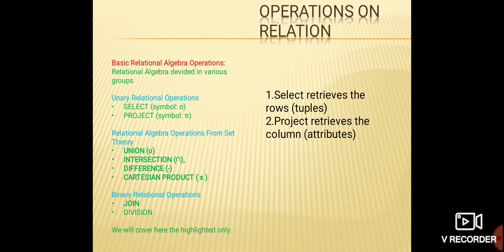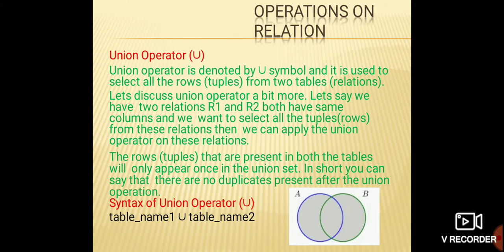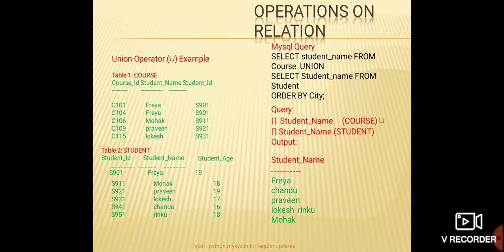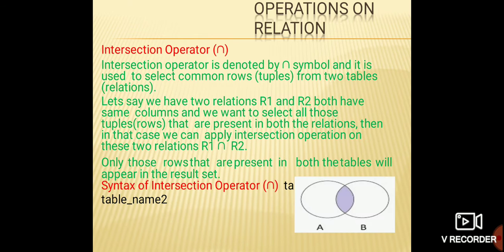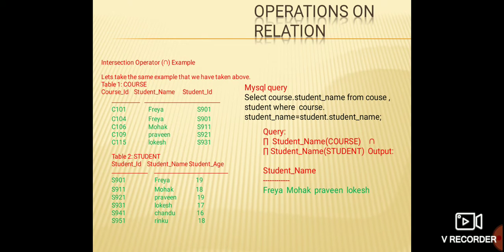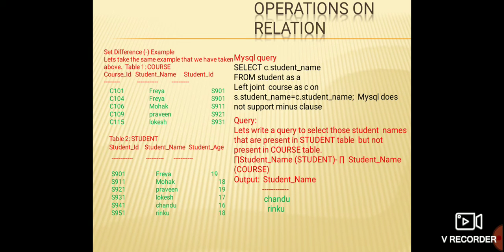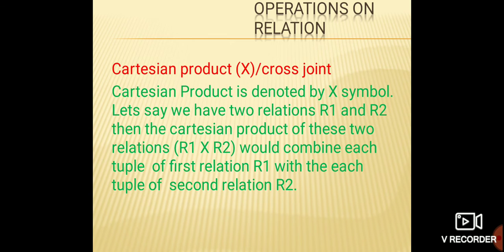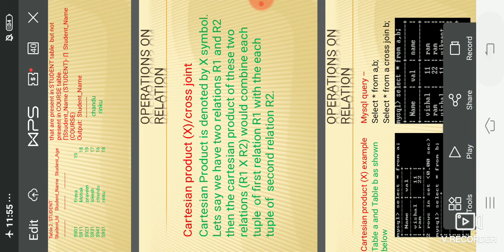Class 12 IP lecture 4 SQL Relation 25/04/20